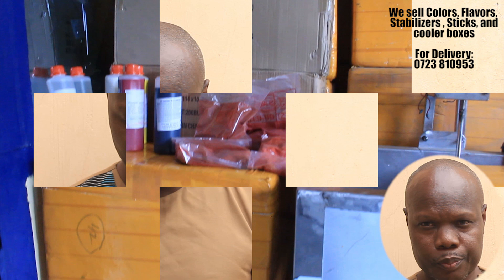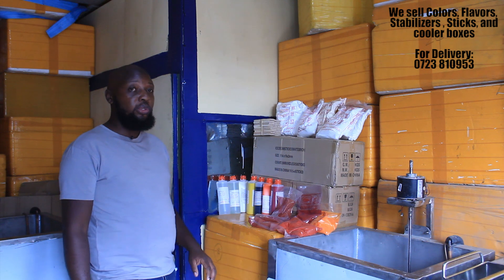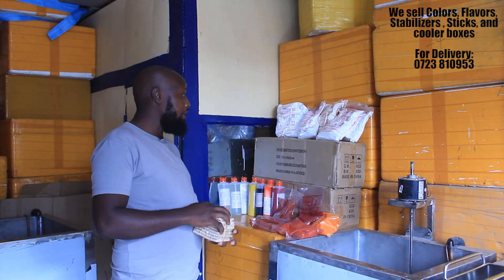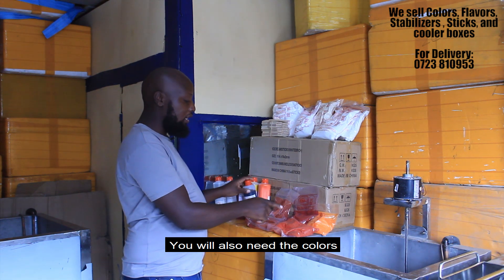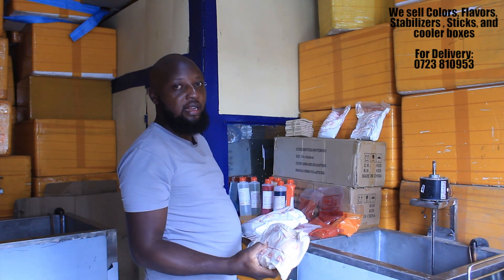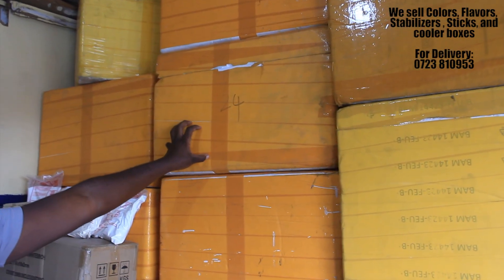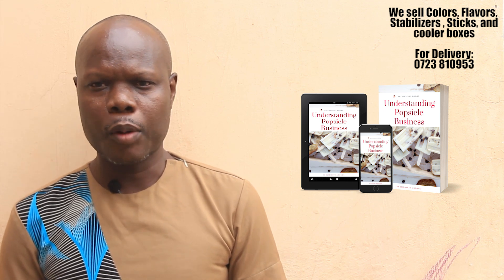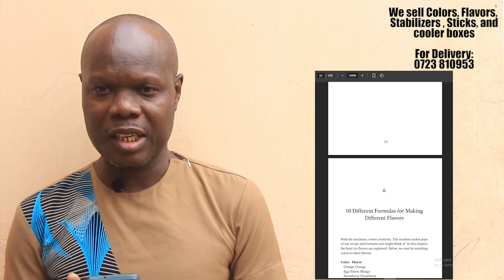Popsicle Ice-cream Stabilizers and Flavors: Important Sweeteners that Makes Ice Stable and Sweet!!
Many people think high quality popsicle ice-cream are made using only sugar. No! Stabilizers are the determinants between a high quality to a low quality ice!

This book is an eye opener to both staters and proffesional people in the ice business

To order the full book through Mpesa in Kenya:
Send Kshs 300 /=
Pochi La Biashara
Name: Elizabeth Ouma
Full book in PDF file will be sent to your number after confirmation.